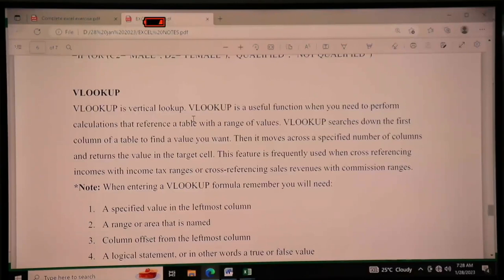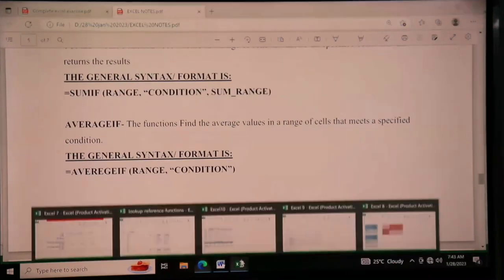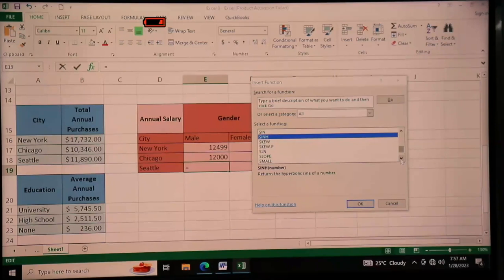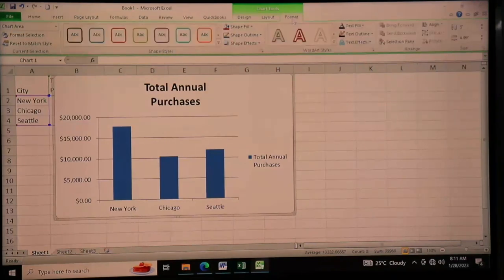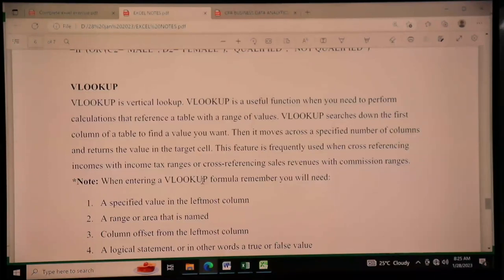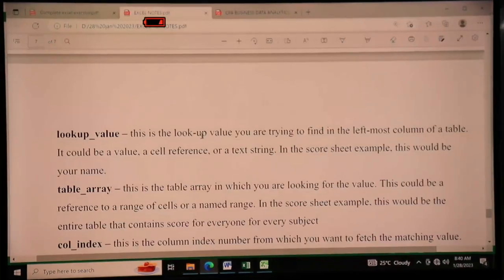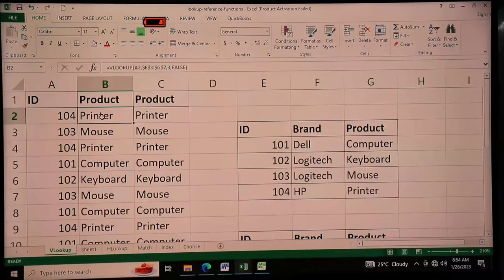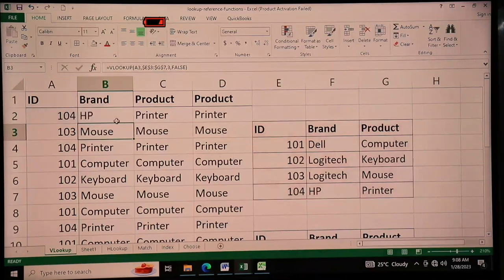Lesson 5 Data Analytics { V Lookup }